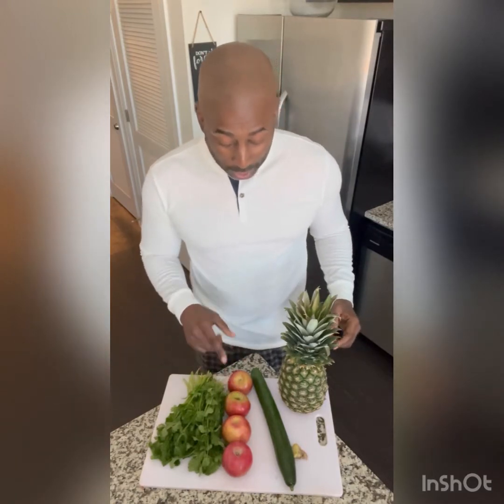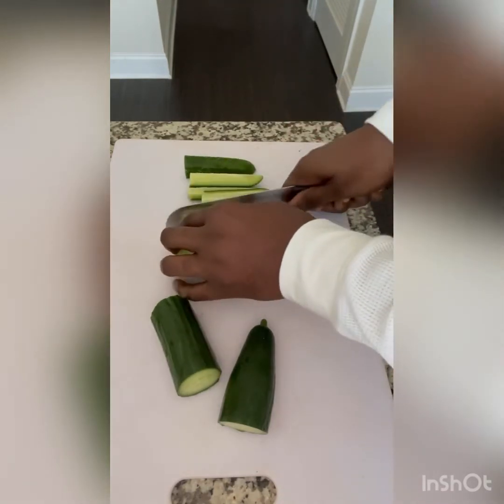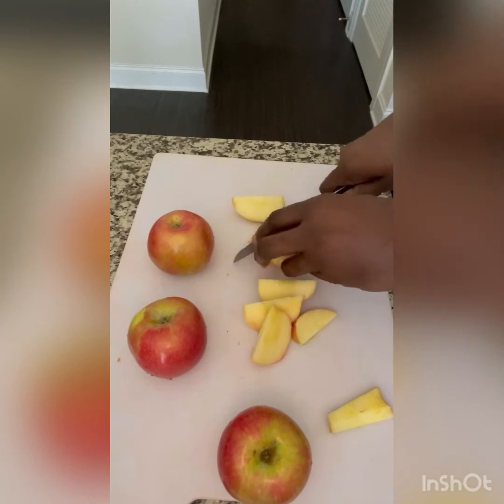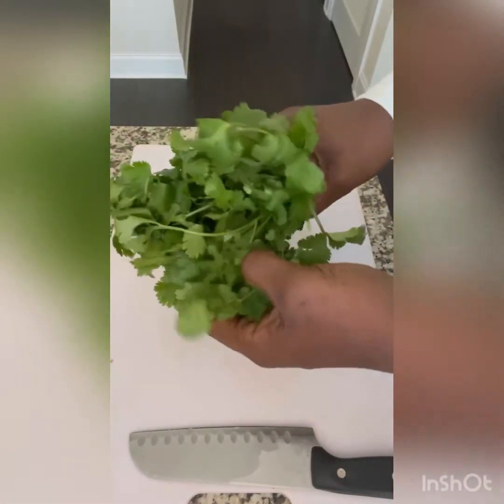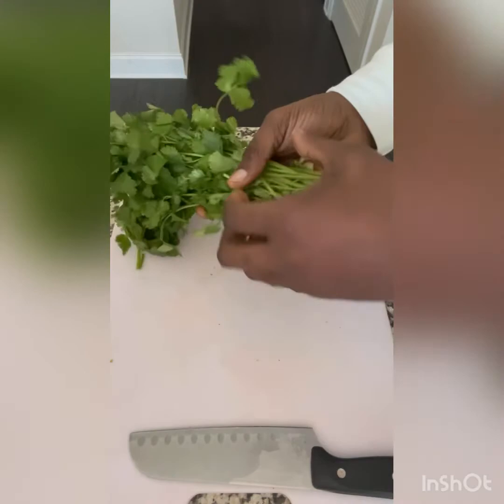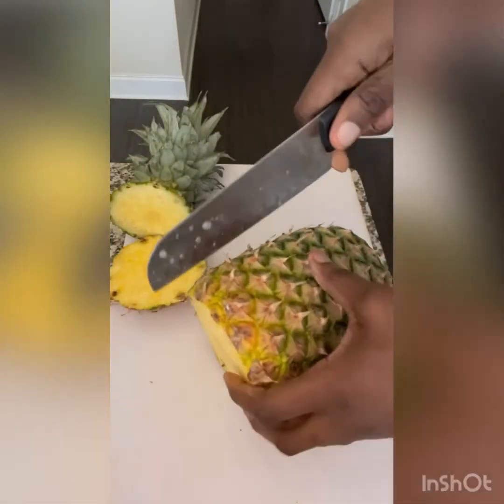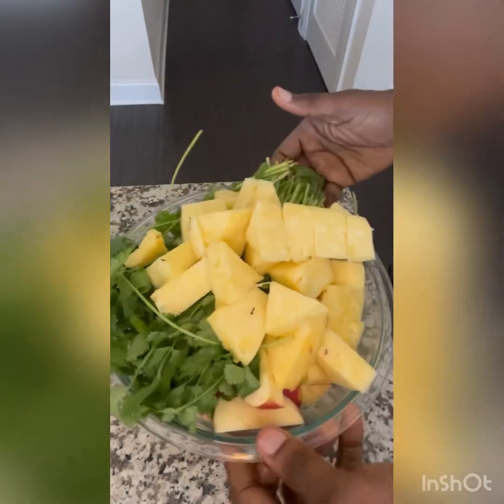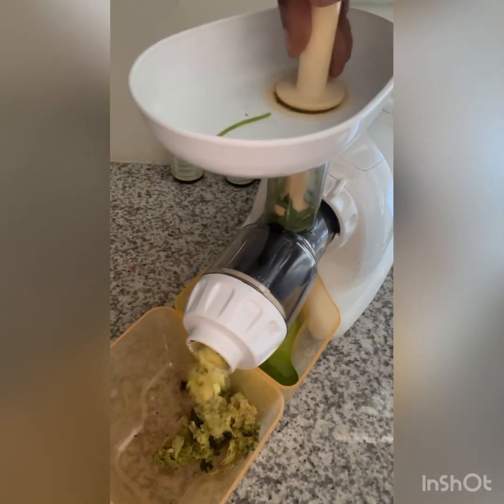Morning Weight Loss Juice…Must Try!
This powerful juice is a must try for weight loss!